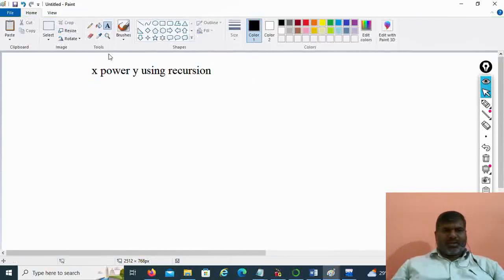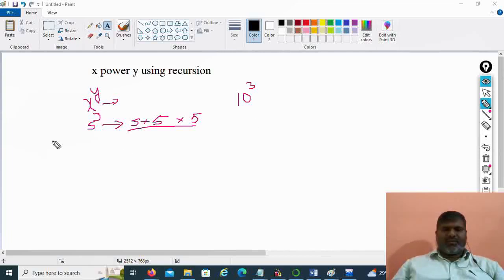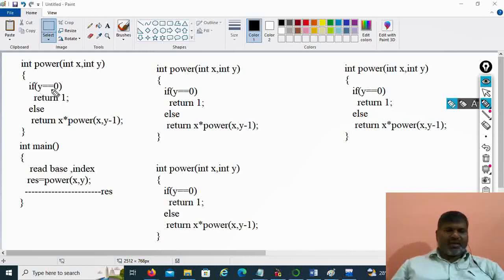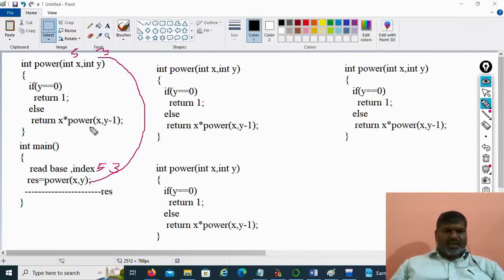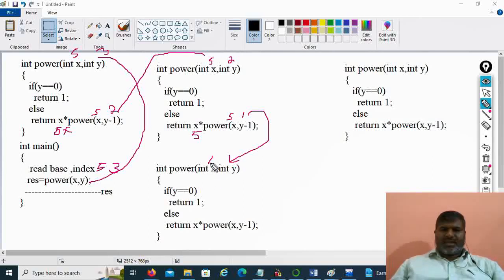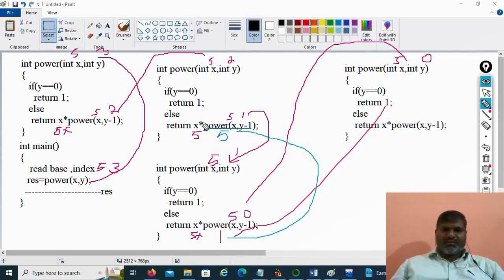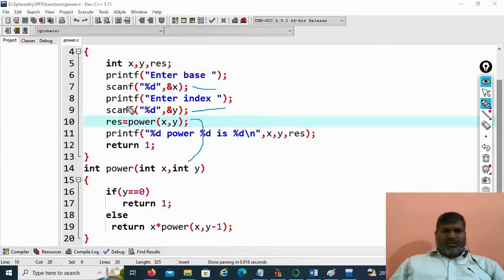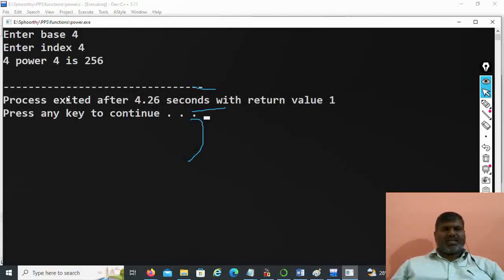C9.14 | x power y using recursion in C | PPS | for Beginners | Dr. Khaja Masthan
A function calling itself is known as recursion